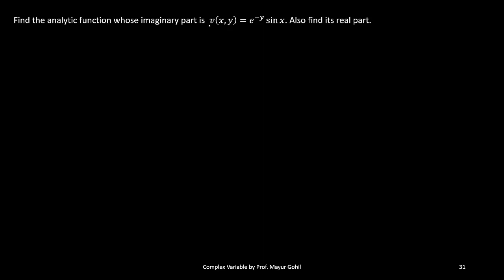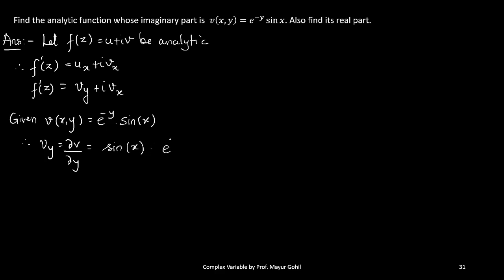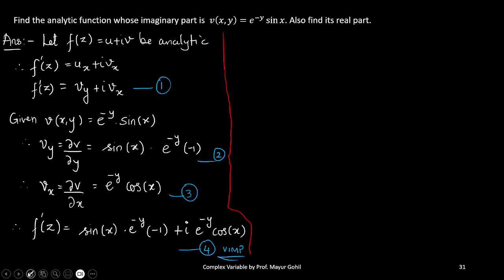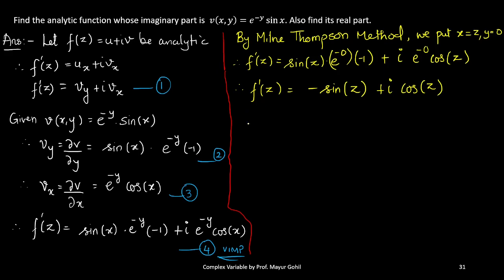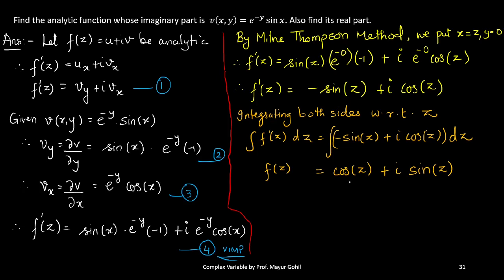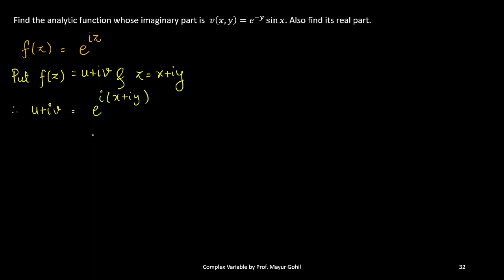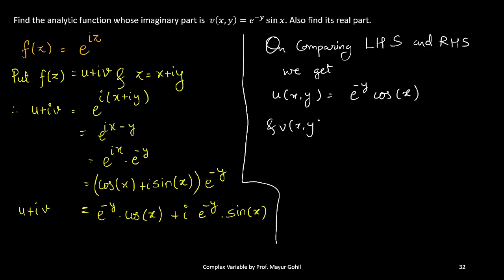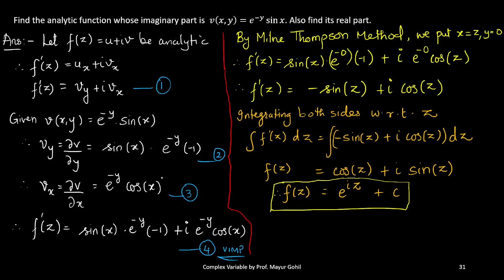Complex Variable Lec 12 Milne Thompson Method Special Type Mayur Gohil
Here i Have discussed a question to find an analytic function when is imaginary part is given and also how find its real part?.